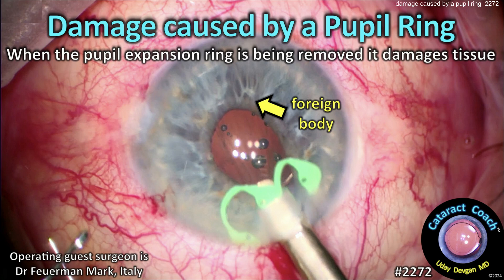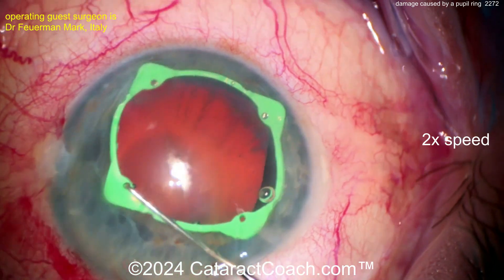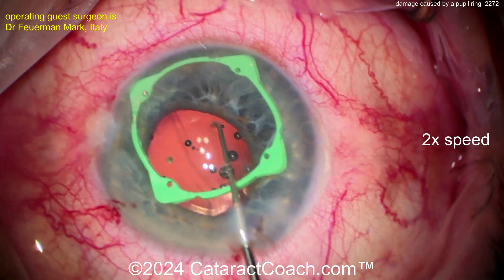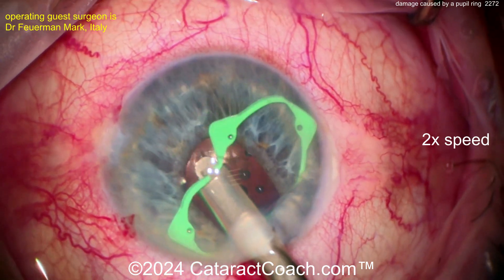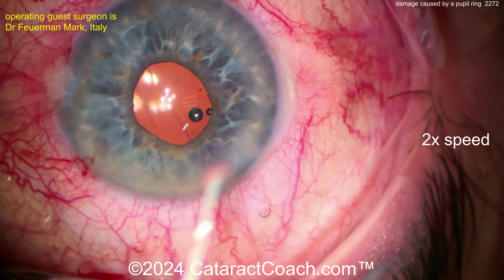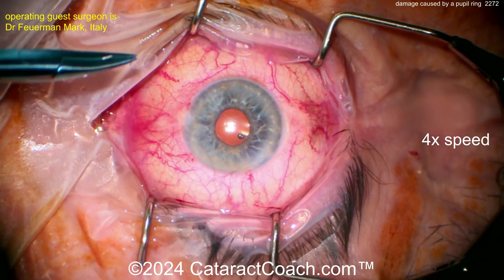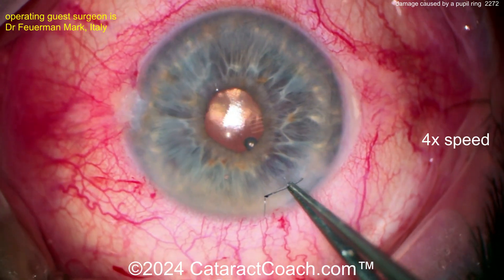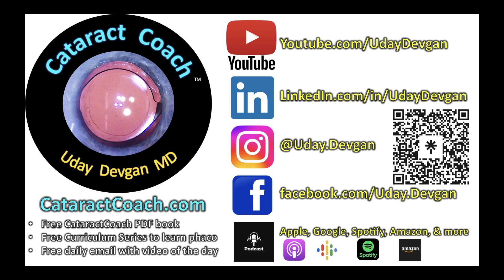CataractCoach™ 2272: damaged caused by a pupil expansion ring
A very wise professor once told me, "Every surgery is just another opportunity for you to face grief."  That grief can be from patients with unrealistic expectations like one I saw yesterday who says that his vision is terrible about 1 week after cataract surgery though he is -0.25 spherical and sees 20/20 while his pre-op BCVA was 20/80 from cataracts with a refraction of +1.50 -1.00 x 90. But that grief can also be from unexpected complications during surgery such as this case where a pupil expansion ring was helpful during cataract surgery but when it was removed, it inadvertently damaged ocular tissues. What is your next move?